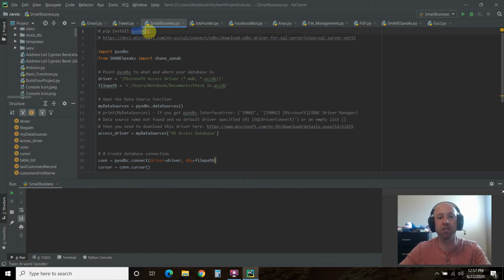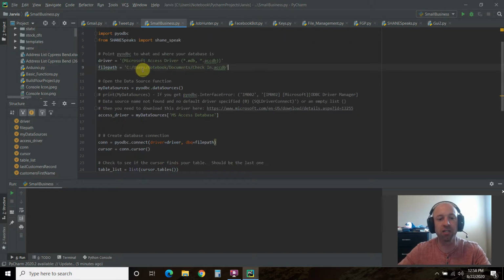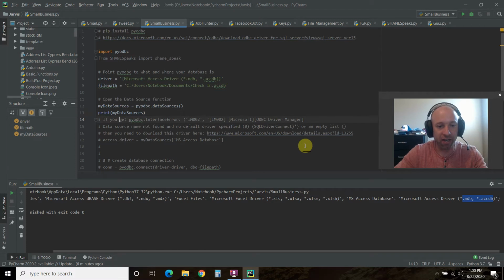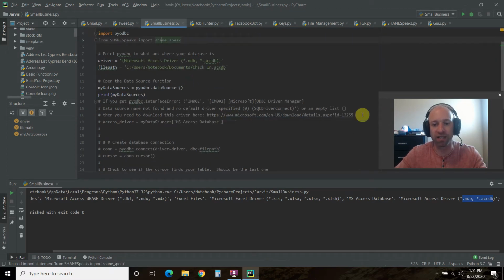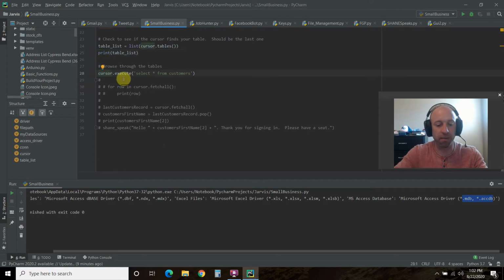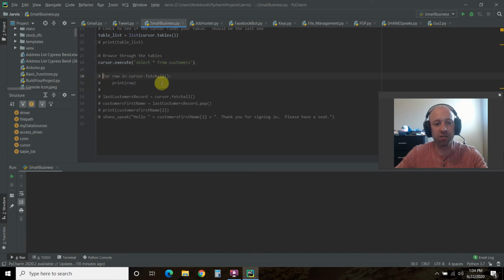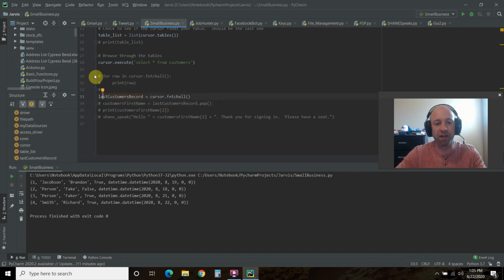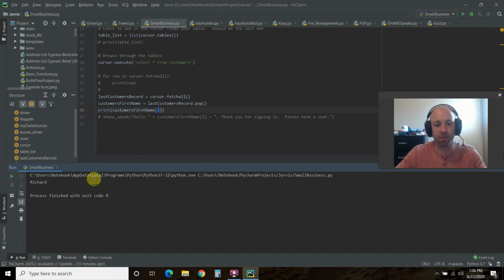Voice Assisted Customer Check-In System with Access and Python | #91 (Small Business Automation #2)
In this video, I built a voice assisted customer check-in system that gets the first name of the last person who checked in and then thanks them for signing and tells them to have a seat.  We do this, by using a Python library called pyodbc.

If you get this error or have an empty list {} when printing out drivers:
pyodbc.InterfaceError: ('IM002', '[IM002] [Microsoft][ODBC Driver Manager] Data source name not found and no default driver specified (0)(SQLDriverConnect)'), then download the appropriate Database Engine Driver